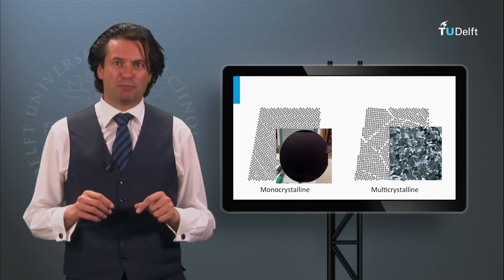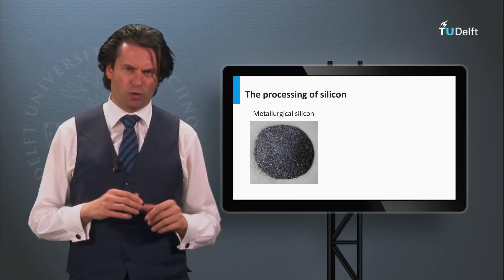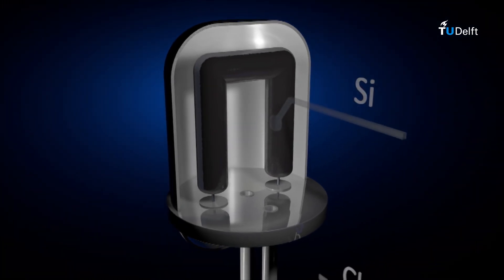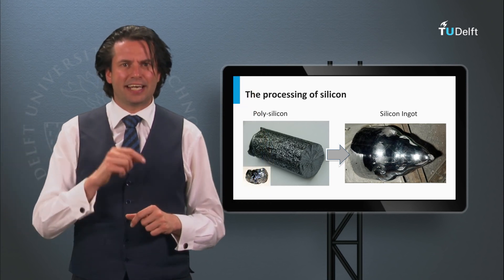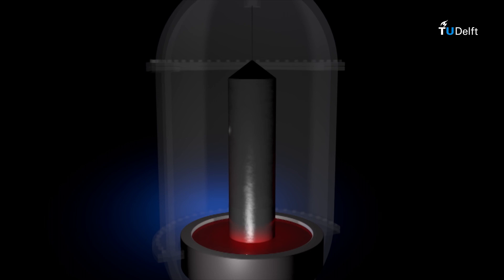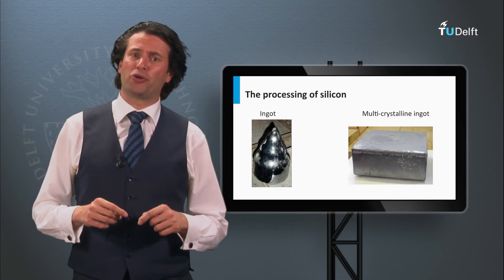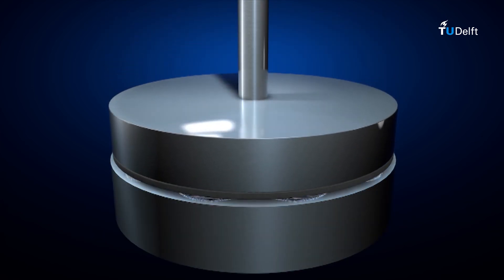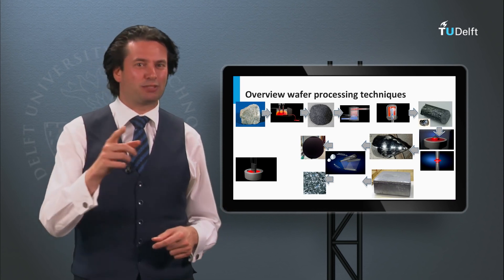Learn Solar Energy | Manufacturing Crystalline Silicon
There are various types of silicon wafers such as monocrystalline silicon and polycrystalline silicon. In this block, find the answer to the question: how do we make these various types of silicon? Take the full course, test yourself, and earn a certificate on edX